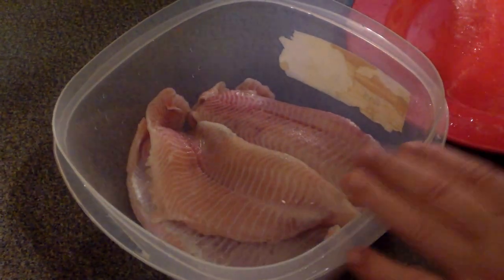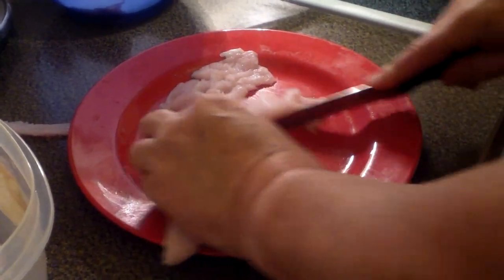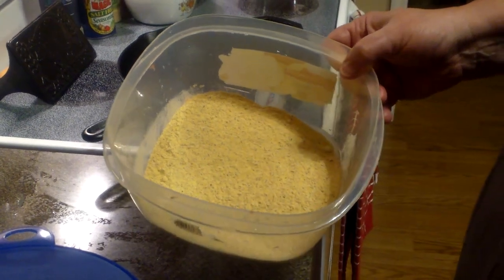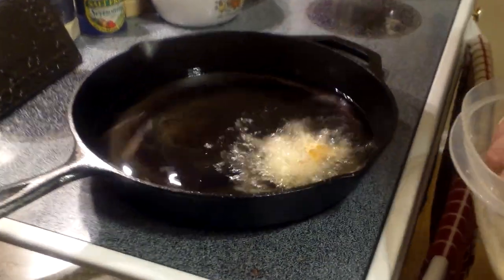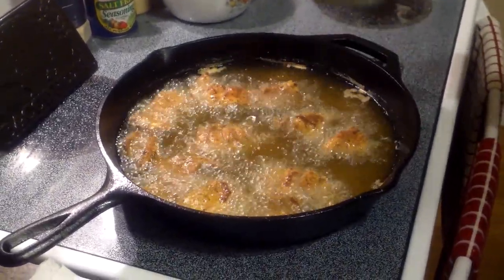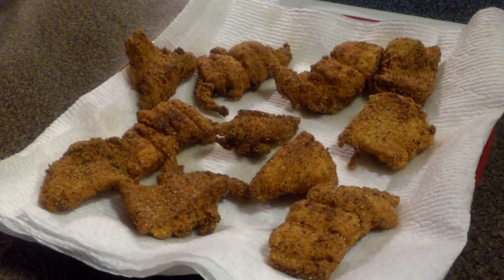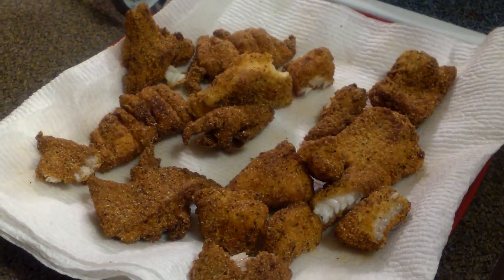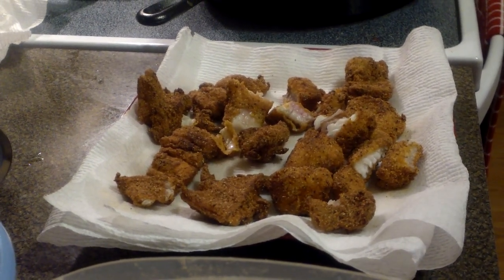Pan Fried Catfish in Cast Iron Pan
Important Notice!

They only send out a notice about new videos from time to time.

If you want to be notified when we post a new recipe it's easy!
Once you subscribe to our channel look next to the checkmark where you subscribed, you will see a bell or a star. Click on that bell and a box will open up that says:

 “Send me all notifications for this channel”

If you check that box, then hit "save" you will you be notified when we post a new video. P.S. You can un-check it at any time as well.